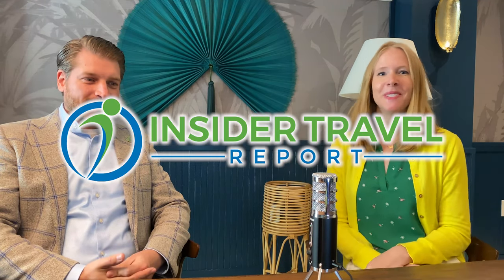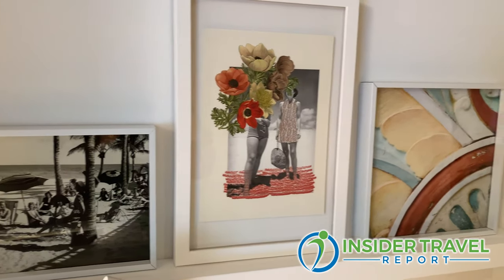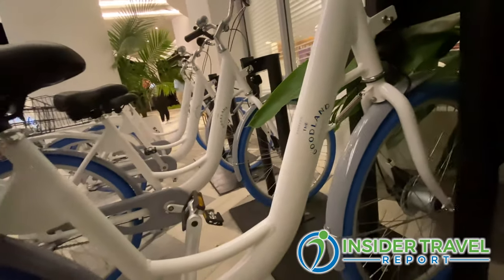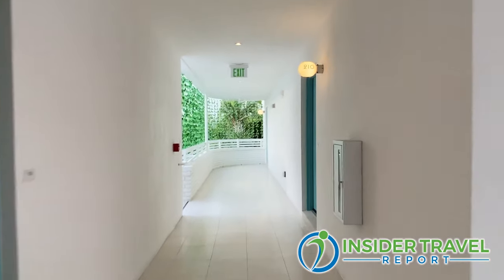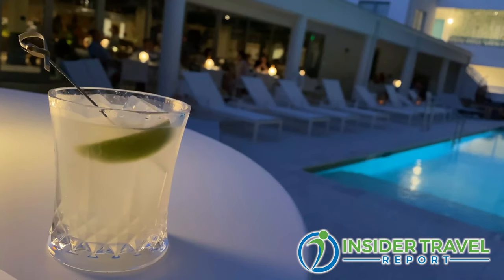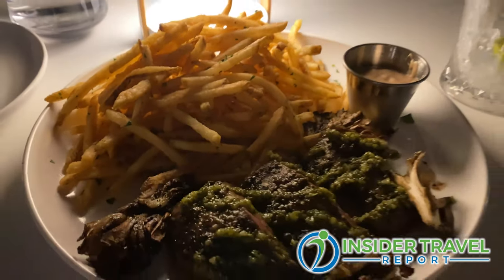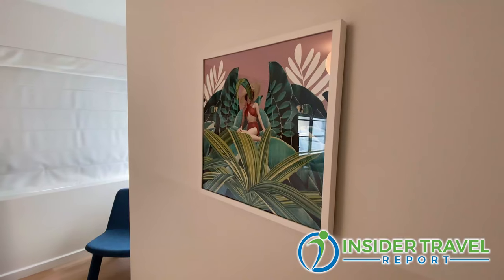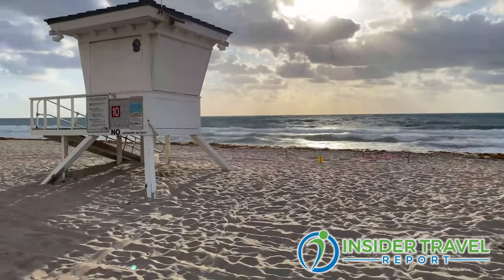Insider Video: Discover the Boutique Charm of the Kimpton Goodland in Fort Lauderdale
Nils Bergmann, general manager of the Kimpton Goodland in Fort Lauderdale, Fla., talks with Darley Newman, producer and TV travel show host, reporting for Insider Travel Report, about his art deco hotel just two blocks from the beach. Built in the 1950s and registered as a historic building, the hotel features Kimpton boutique touches, including a yoga mat in each room, plush robes, bikes, umbrellas and a pet friendly environment.

No time to watch this video? Although you will not see what is being discussed, you can listen to the audio podcast with the same title, available on Spotify, Pandora, Stitcher, PlayerFM, Listen Notes, TuneIn + Alexa, Podbean, iHeartRadio, Google, iTunes Apple Podcasts and Amazon Music/Audible.